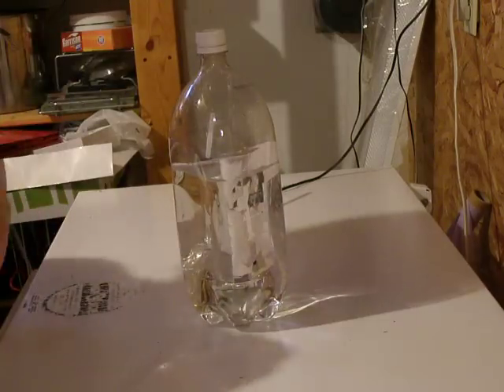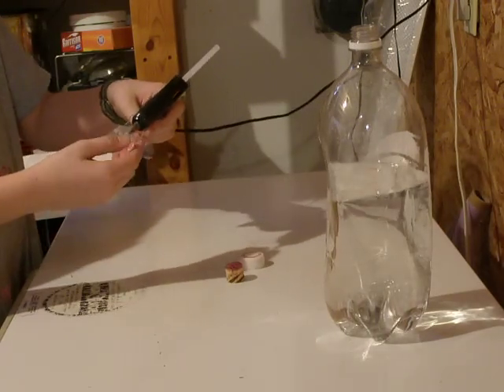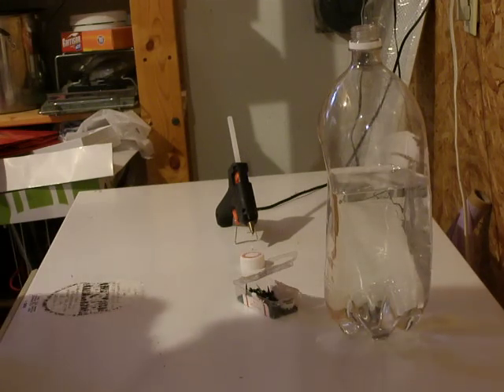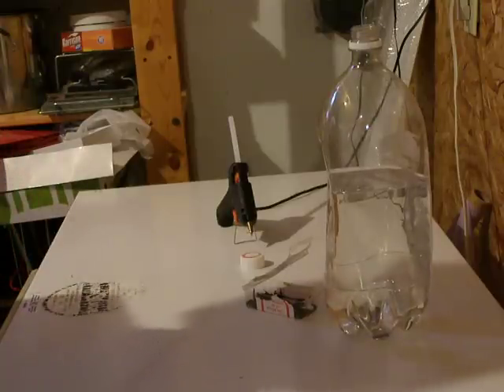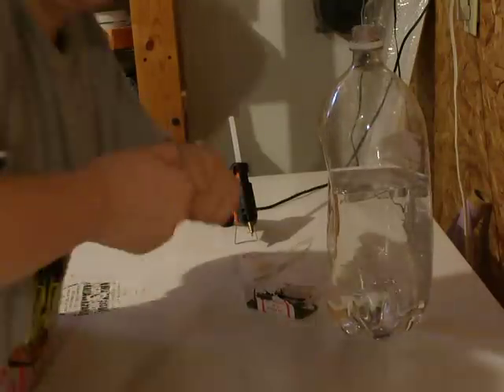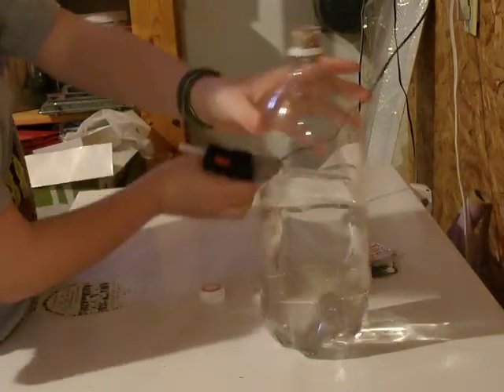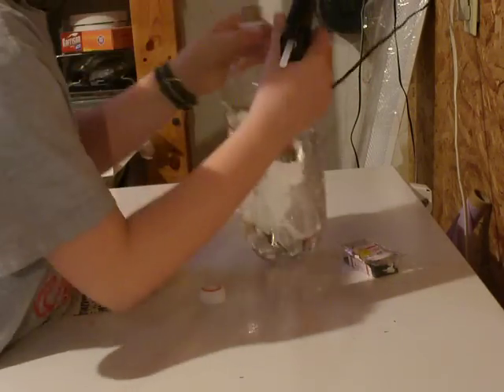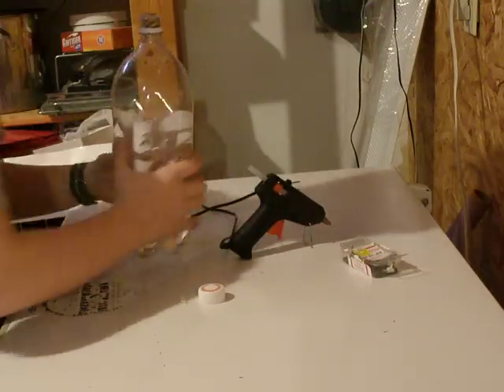How To make a bottle rocket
how to make a high flying bottle rocket